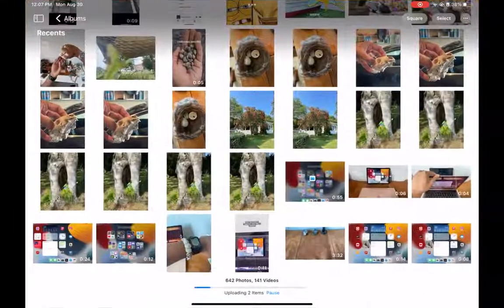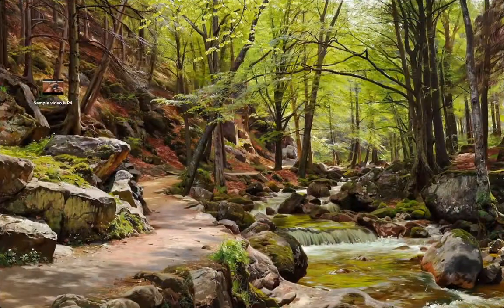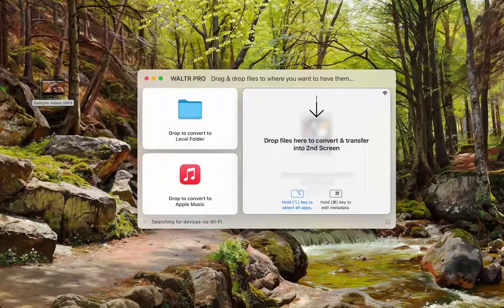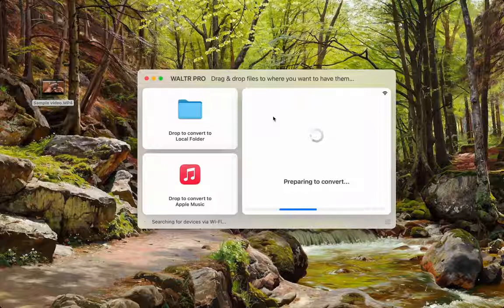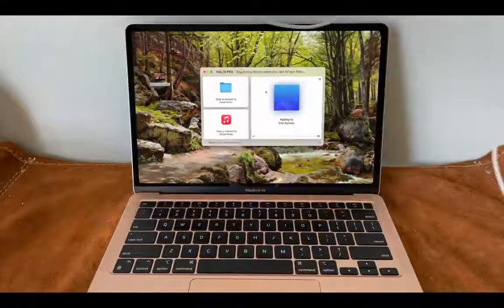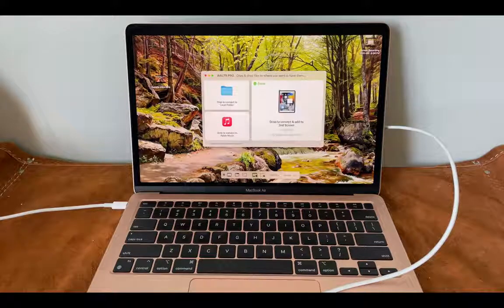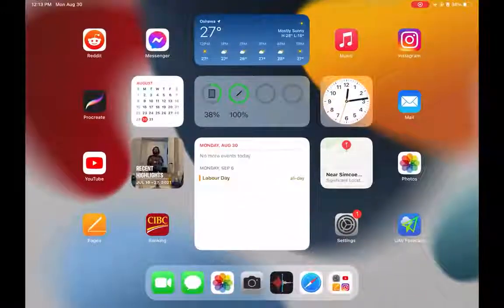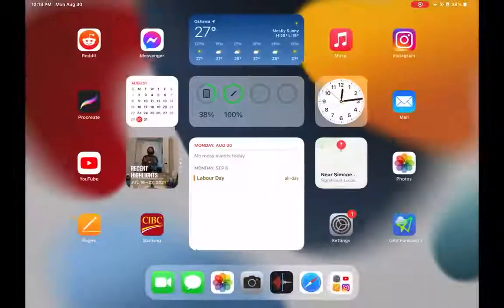How to Transfer Movie and Videos on Apple TV: 3 Steps 📺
Curious about how to transfer movie and videos on Apple TV? 📺✨

In this fun and informative video tutorial, we'll show you how to effortlessly add your favorite content to your Apple TV using WALTR PRO on your Mac or PC. Get ready to transform your viewing experience! 🎥🍿

📍 WALTR PRO is an iTunes alternative that makes file transferring easy, especially after Apple discontinued iTunes. Using it, you can transfer various kinds of files to your iPhone, iPad, or iPod from your Mac or PC. The entire process is "drag & drop" effortless.

You'll need to download WALTR PRO to follow the video steps. The app is available with a

🚀 If you prefer reading, check out our awesome article on the topic

📝 Timecodes:

00:19 Open WALTR PRO on Mac or PC
00:47 Drag & Drop your file wirelessly
01:17 Drag & Drop your file with USB
03:05 Enjoy watching your movie!